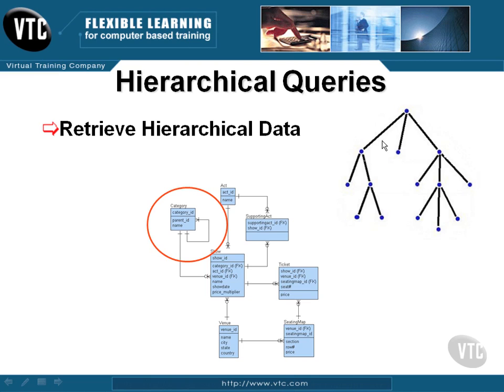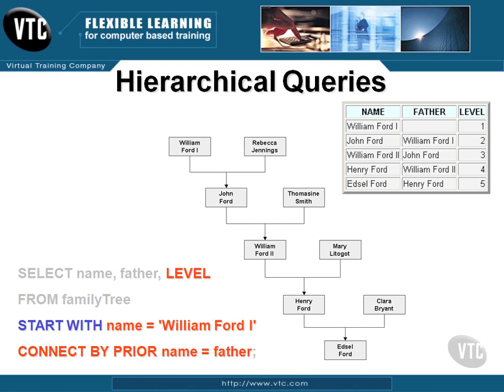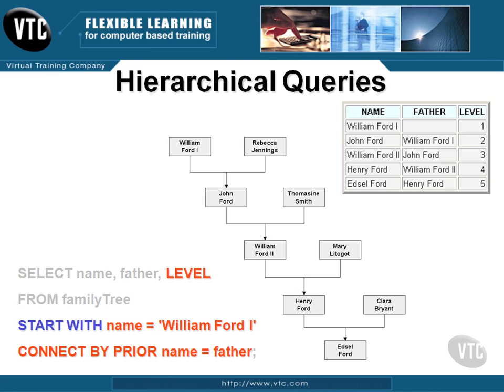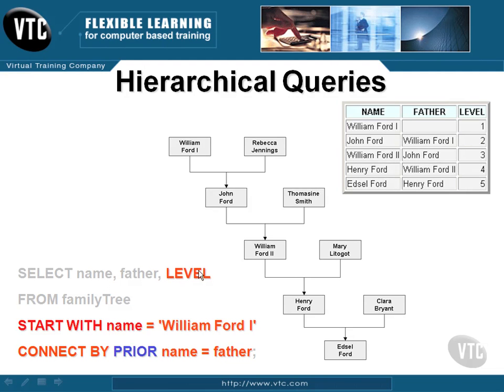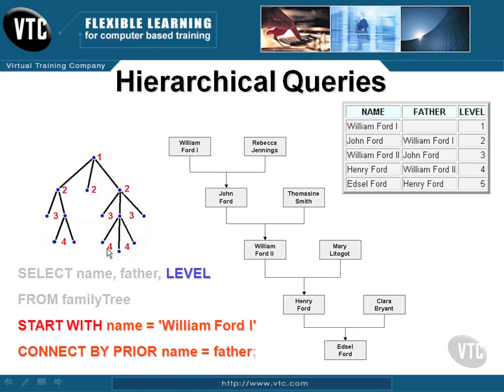15 Hierarchical Queries